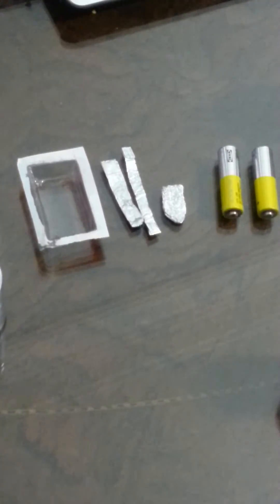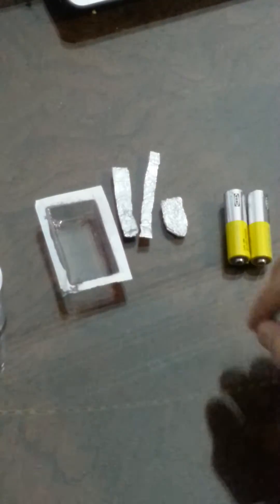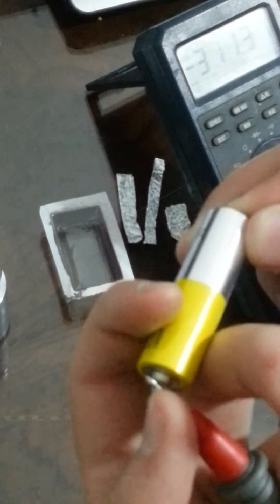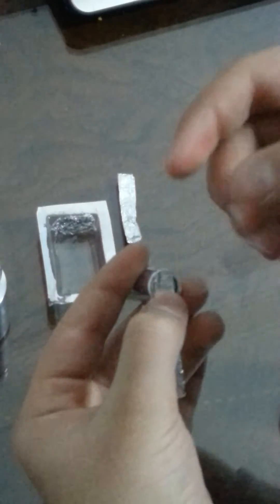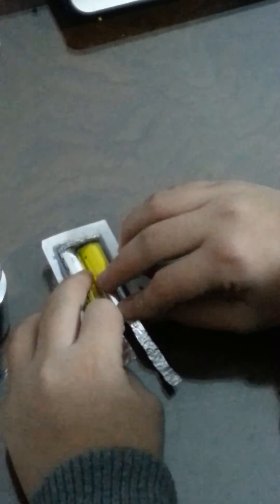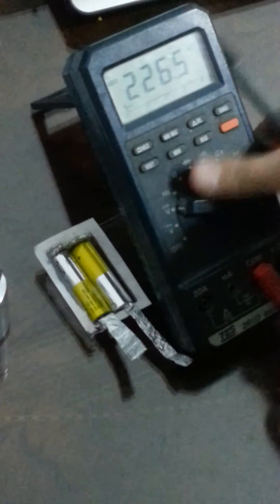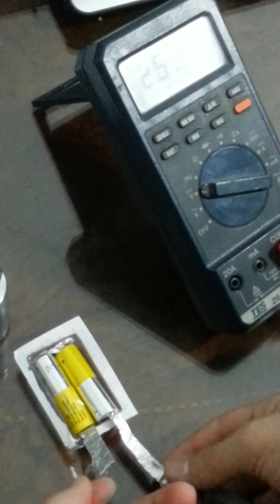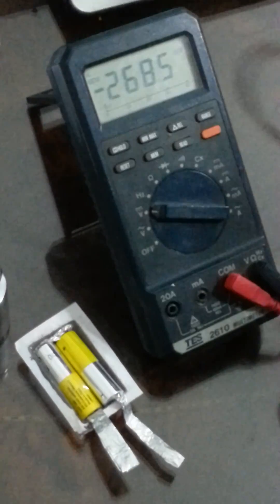How to make a battery pack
2 Ps of tape
3 Ps of foil
2 aa battery's
1 battery holder was the battery come from.

In this video, I show you how you can make a DIY battery pack video tutorial very easy for the young who are trying to start out with electronics it broadens their mind.